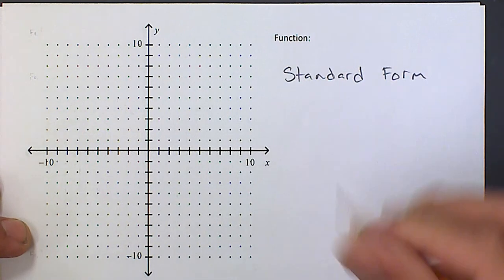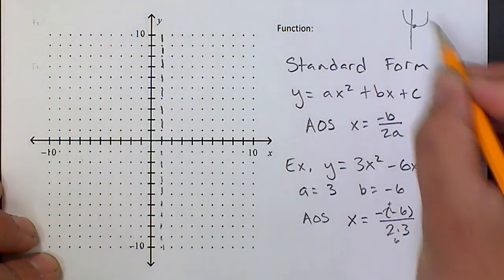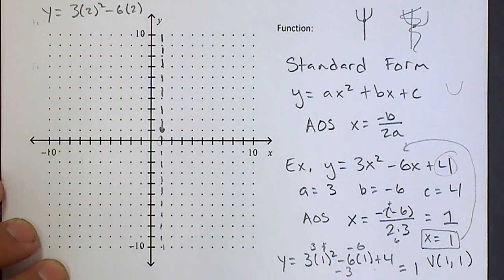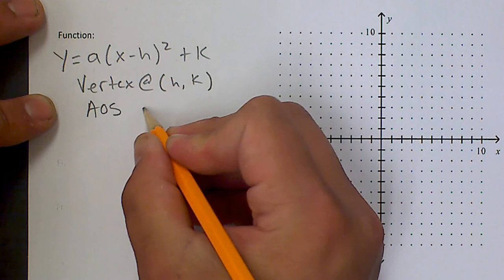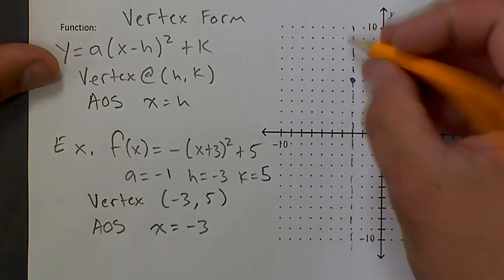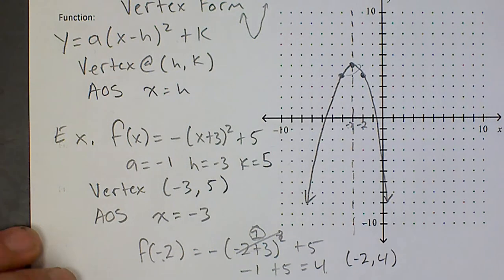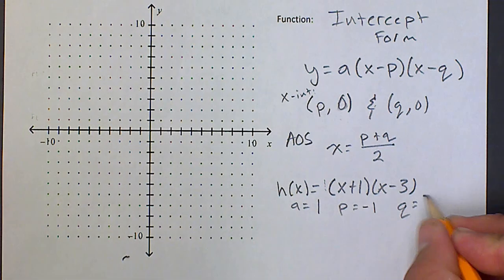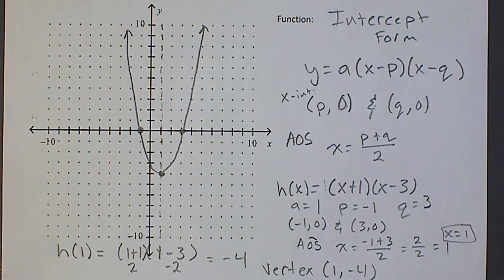Graphing Quadractic Equations in Standard, Vertex, and Intercept Form